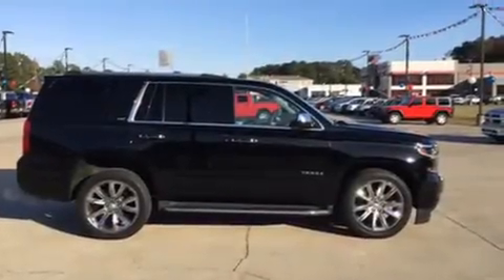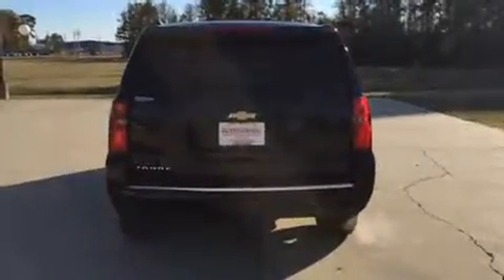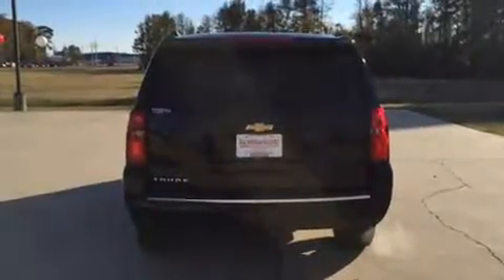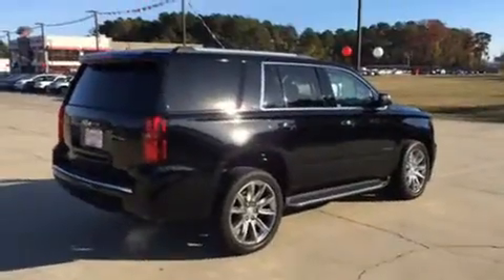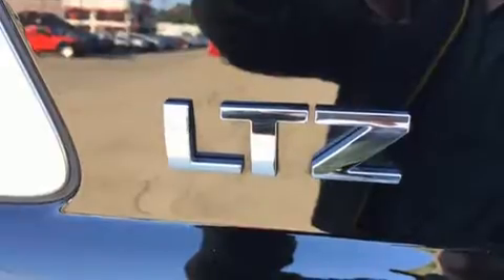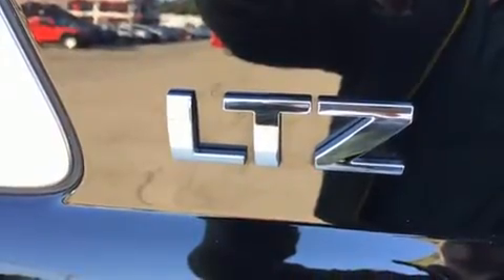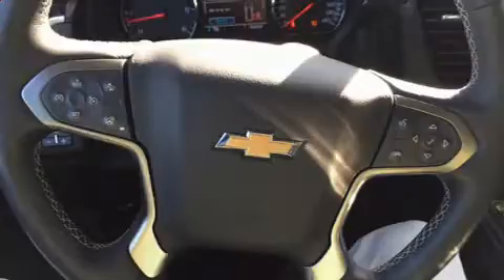2015 Chevrolet Tahoe LTZ in West Monroe, LA 71292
Treat yourself to a test drive in the 2015 Chevrolet Tahoe. Top features include power front seats, a trip computer, power door mirrors and heated door mirrors, a power liftgate, lane departure warning, power windows, a trailer hitch, and a split folding rear seat. Features such as automatic climate control and leather upholstery prove that economical transportation does not need to be sparsely equipped. The memory system includes pedal position, allowing multiple drivers to find their preferred driving positions easily. Rear passengers enjoy the seat heating functionality, keeping them warm during the winter months. Third row seats provide an even greater maximum passenger capacity. With high intensity discharge headlights illuminating your path, you'll always appreciate maximum visibility. You and your passengers will enjoy the stereo system, which includes a CD player with MP3 capability, steering wheel mounted audio controls, and 10 speakers, providing excellent sound throughout the cabin. Chevrolet ensures the safety and security of its passengers with equipment such as: dual front impact airbags with occupant sensing airbag, front SIDE impact airbags, traction control, brake assist, a security system, onStar, and 4 wheel disc brakes with ABS. Electronic stability control stands out as a technologically savvy innovation, keeping you better connected to the road. Our aim is to provide our customers with the best prices and service at all times. Please don't hesitate to give us a call.